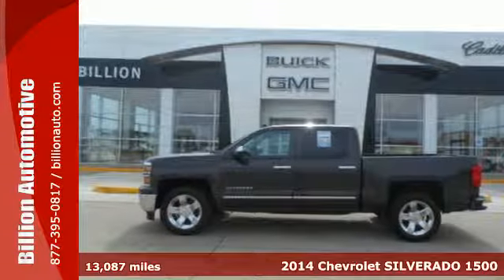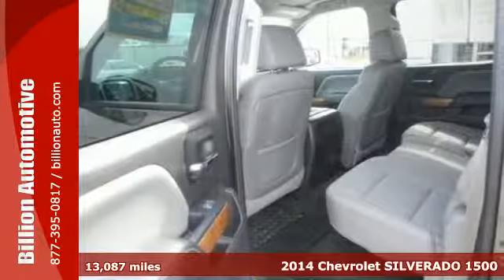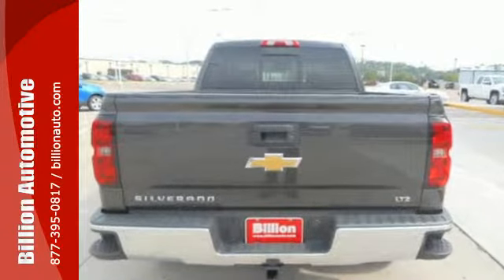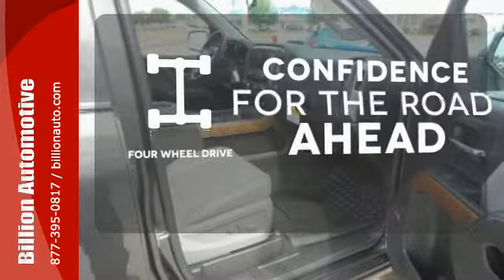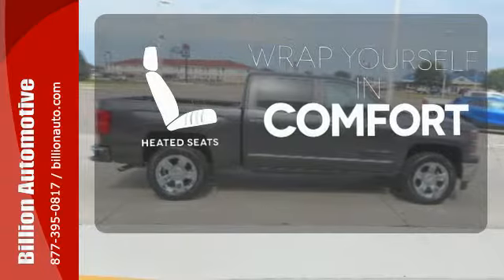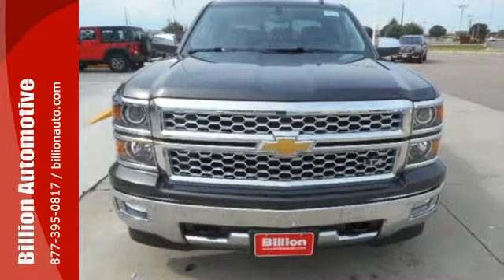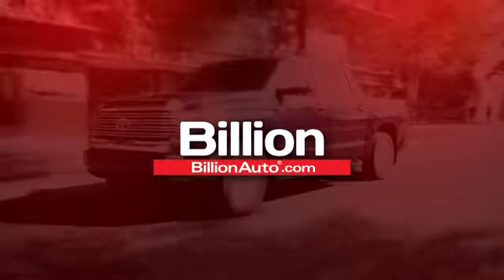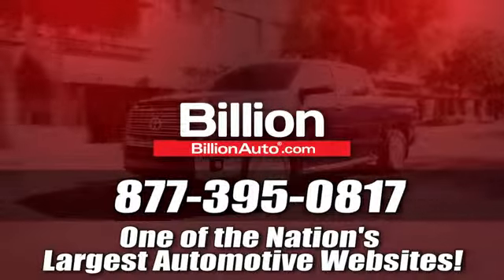Used 2014 Chevrolet SILVERADO 1500 Des Moines IA- For- Sale, SD #6941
Year: 2014
Make: Chevrolet
Model: SILVERADO 1500
Trim: LTZ
Engine: V8
Transmission: Automatic
Color: Gray
Interior: Jet Black/Dark Ash
Mileage: 13087
Stock #: 6941
VIN: 3GCUKSEC2EG452061

Address:
19 Midwest Locations